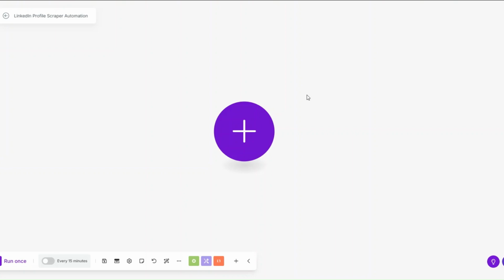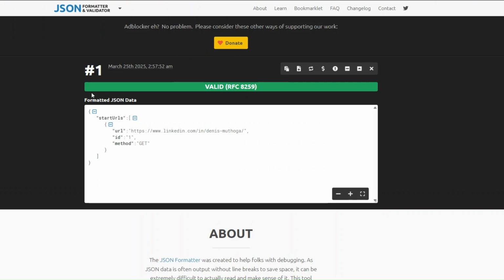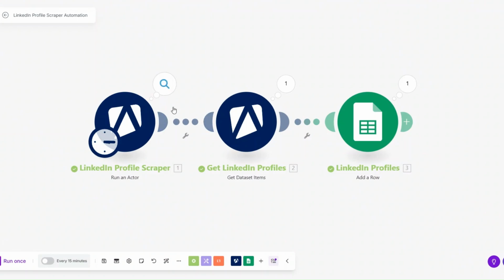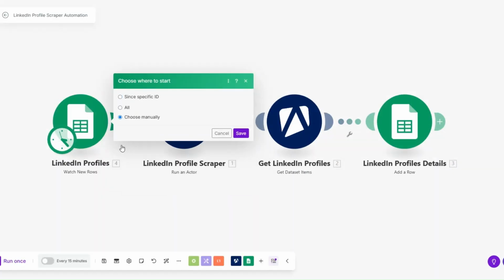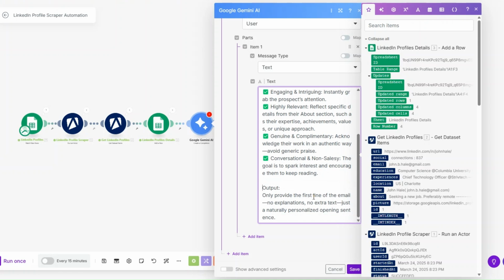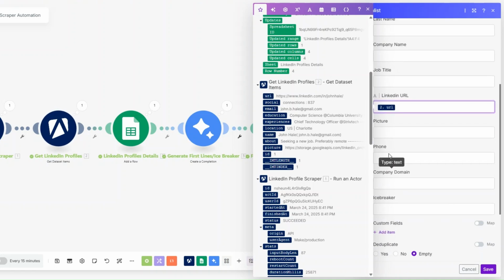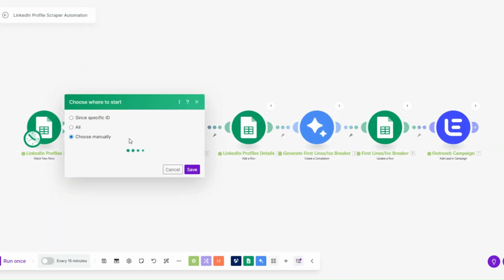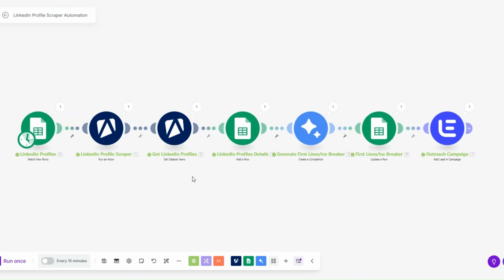How to Automate Your LinkedIn Outreach with Make.com! (Step-by-Step Guide!)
🚀 Want to automate your LinkedIn outreach and generate more leads effortlessly? In this step-by-step guide, I’ll show you how to automate your LinkedIn messaging using Make (formerly Integromat). Whether you're a business owner, sales professional, or recruiter, this automation will save you time and improve your LinkedIn prospecting!

🔹 What you’ll learn in this video:
✅ How to set up LinkedIn outreach automation in Make
✅ How to connect Apify with Make for seamless workflows
✅ How to personalize automated messages for better engagement
✅ Tips to send outreach email campaigns automatically

⚡ Why Automate Your LinkedIn Outreach?
Manually sending outreach emails is time-consuming. With Make, you can put your outreach on autopilot, nurture leads, and focus on closing deals!